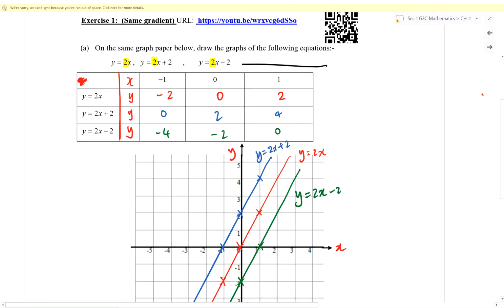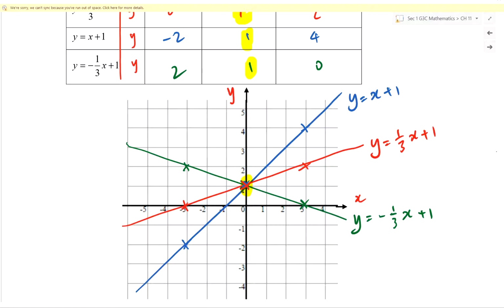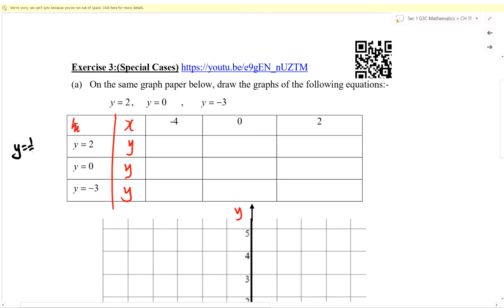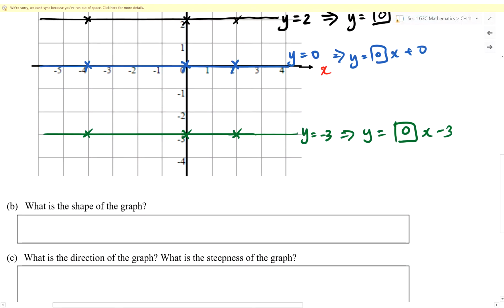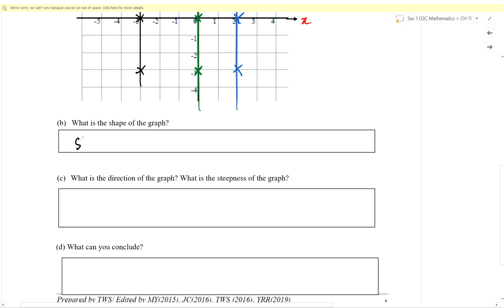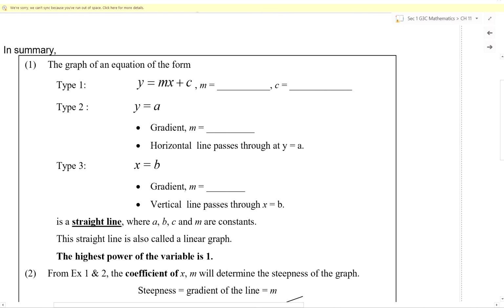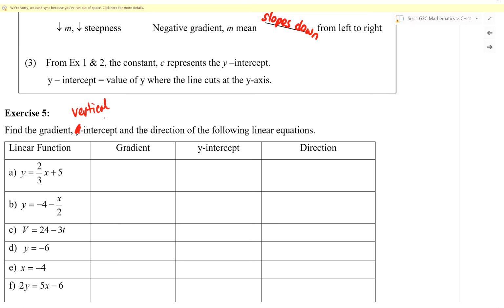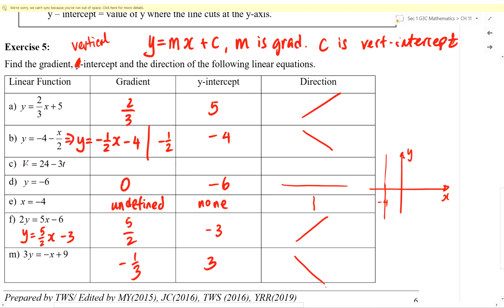Gradients and y-intercepts of straight lines